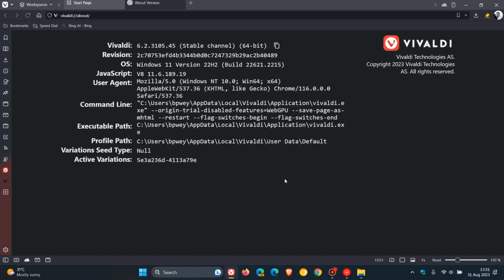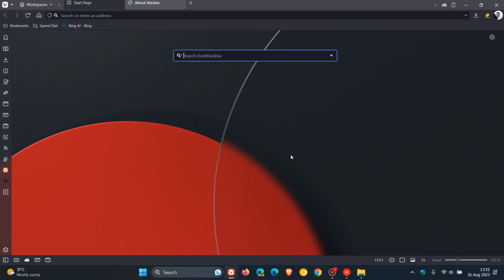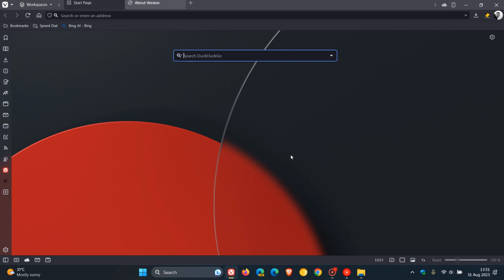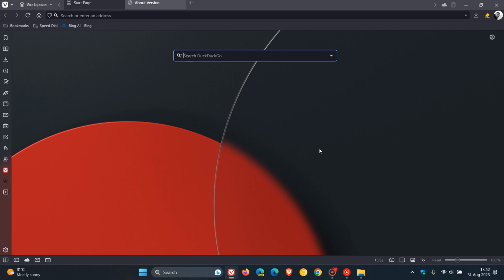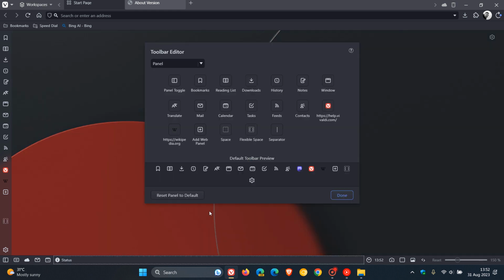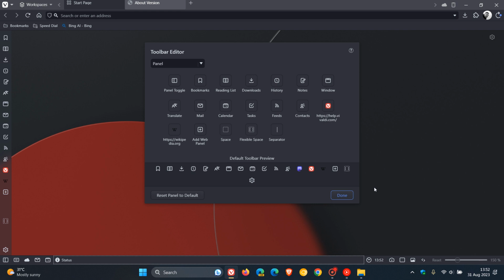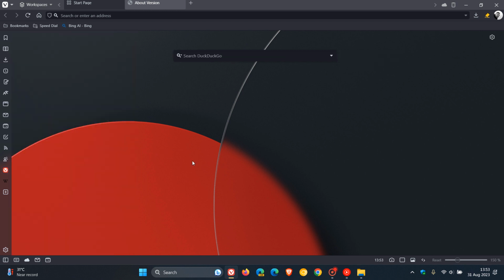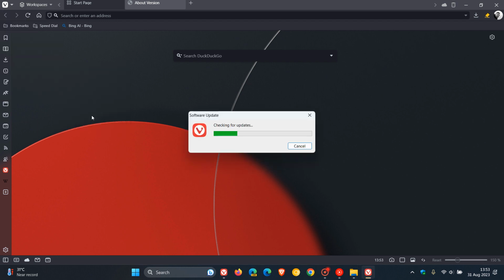Recently released Vivaldi 6.2 already has a Crash fix update rolling out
Recently Vivaldi released version 6.2 We now have the first bug fix update, fixing a common crash and 3 other issues.